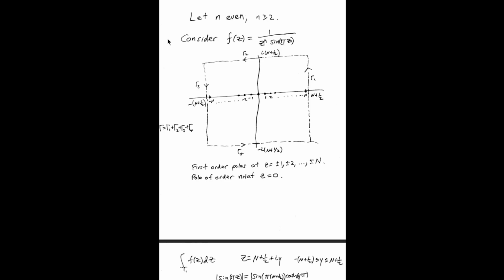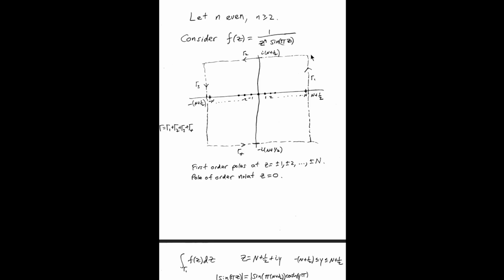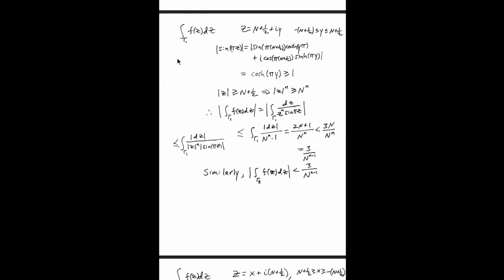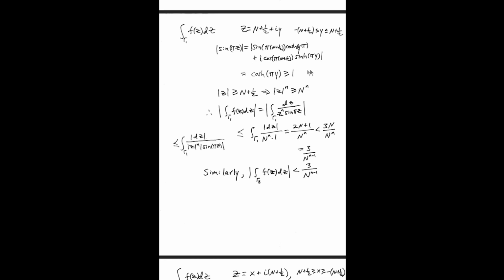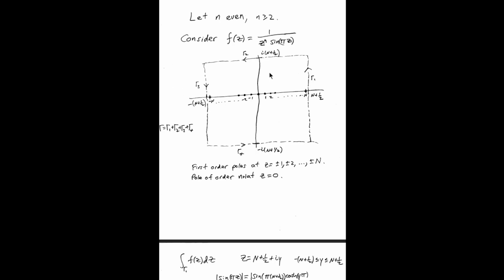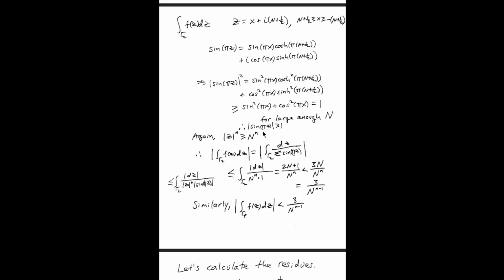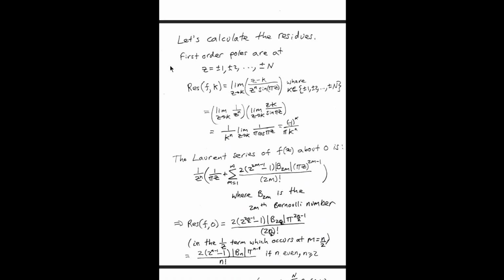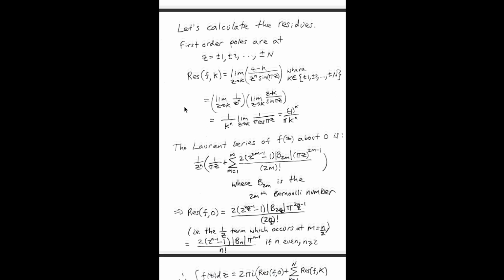A way to find the formula for Zeta(even).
Presenting a way to derive the formula for Zeta(n) where n is even.